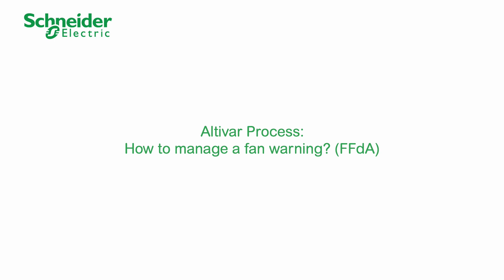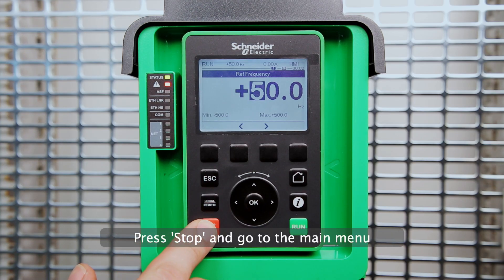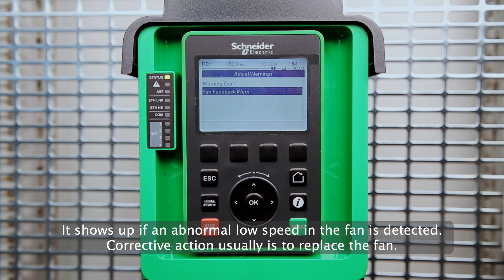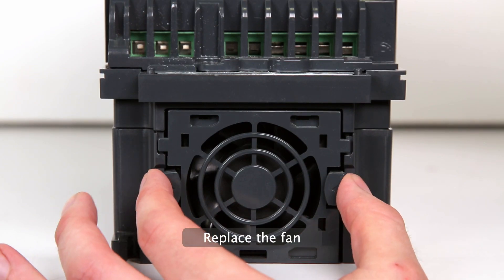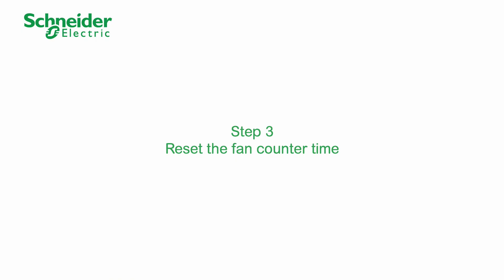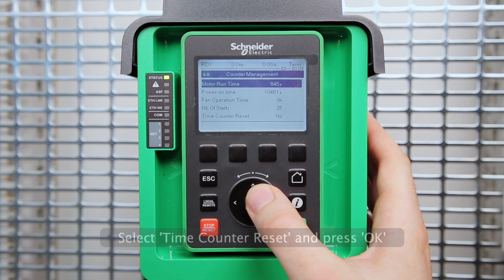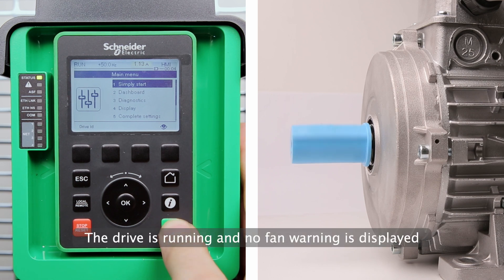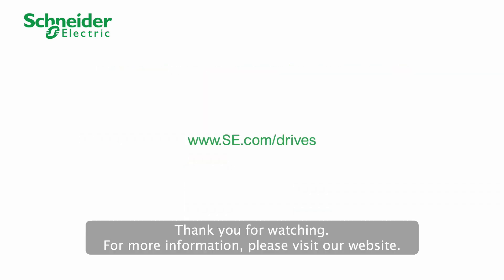Altivar Process: How to Manage Fan Warning (FFdA)? | Schneider Electric Support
With Altivar Process ATV600 or ATV900, what can I do if I have a "FFdA" warning ("Fan Feedback Warn").